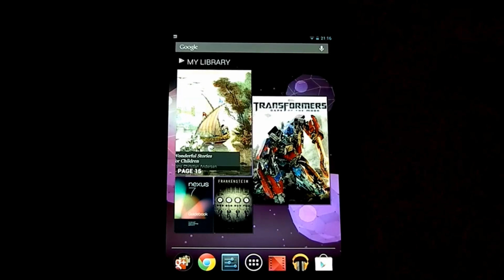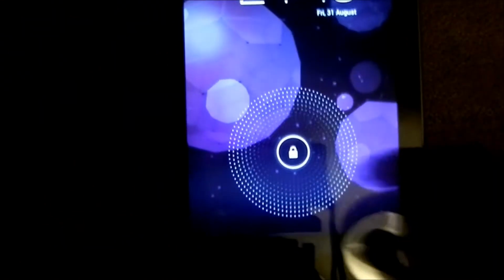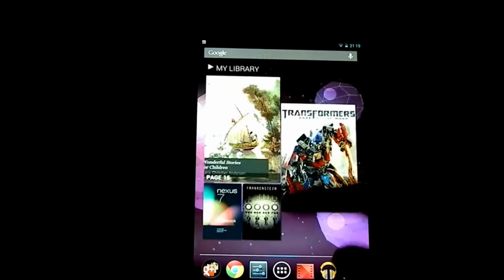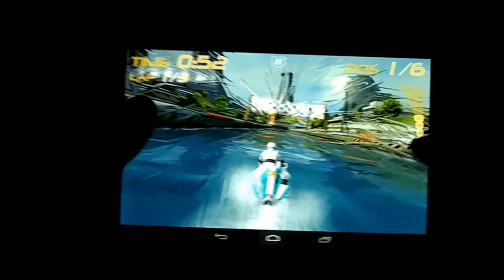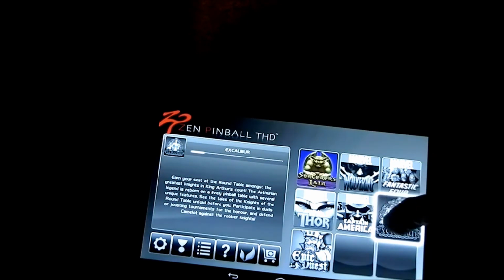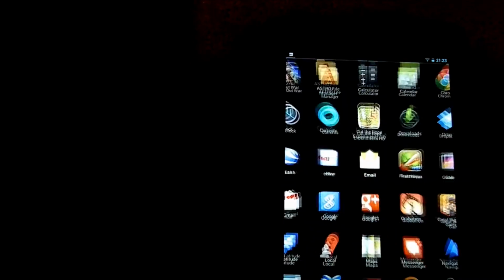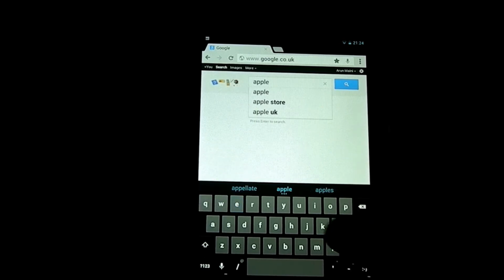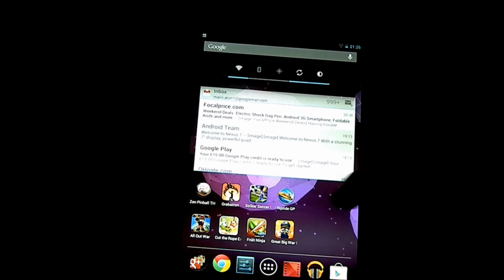NEXUS 7 REVIEW!!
Like my facebook page, you will make my day :)

Summary: Get it!

Google nexus 7 jelly bean ics 4.1 android free for how to get apps unboxing of the  asus tegra 3 nvidia does it have quad core beats by dre review giveaway